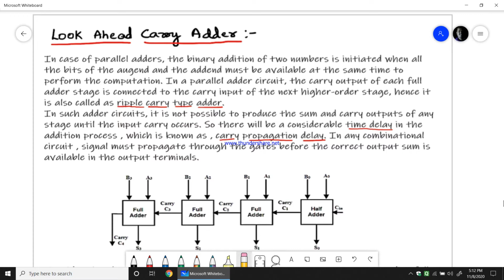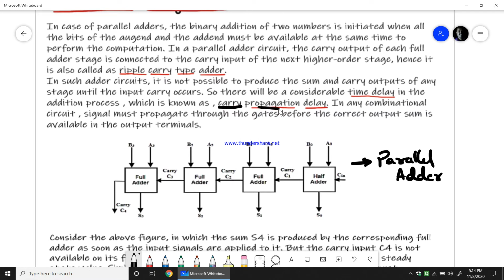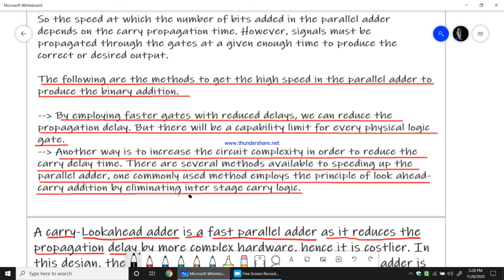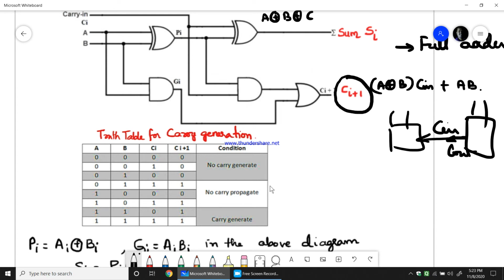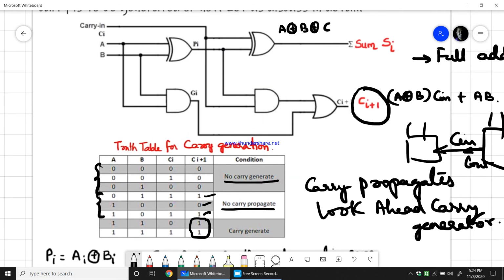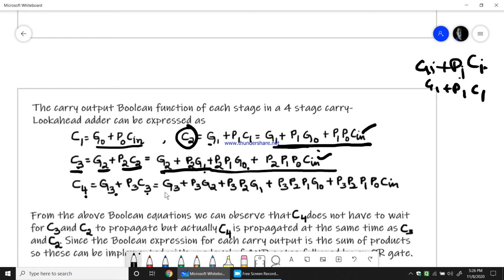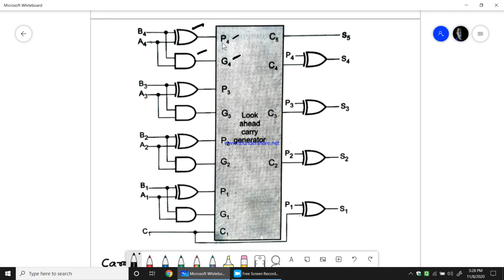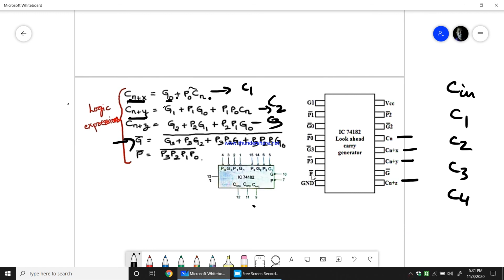DIGITAL SYSTEM DESIGN MODULE 2 - DESIGN AND IMPLEMENTATION OF LOOK AHEAD CARRY ADDERS